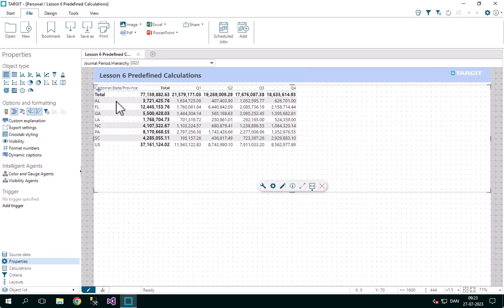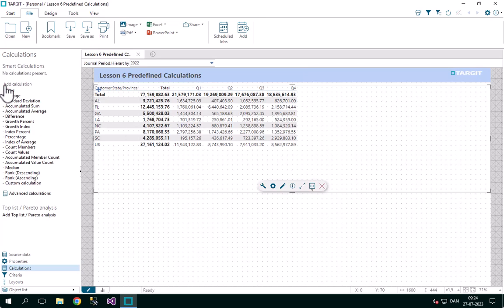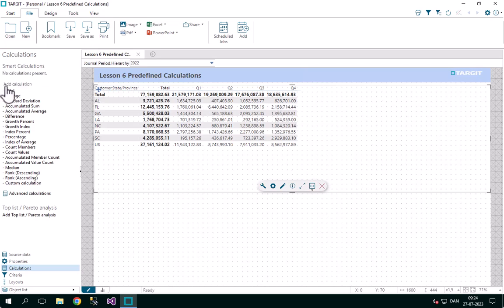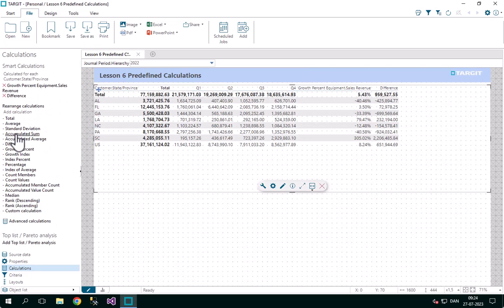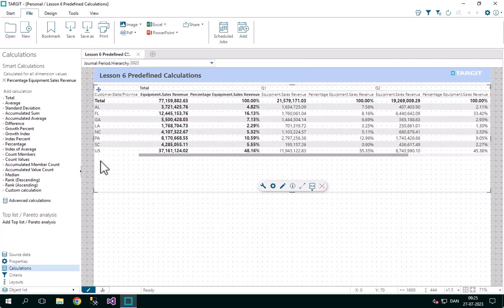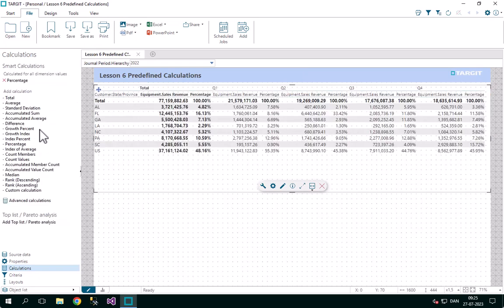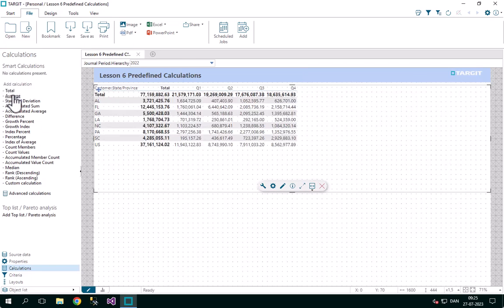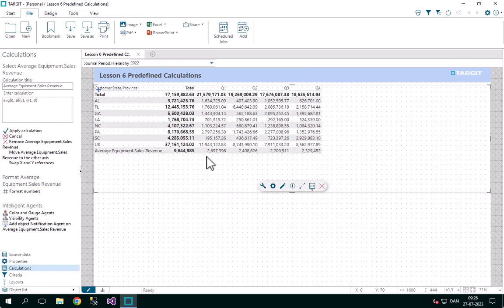THE 06a Predefined calculations